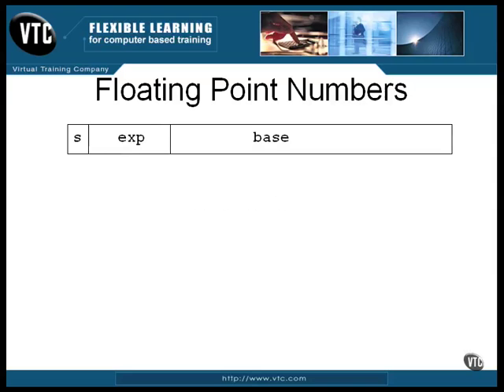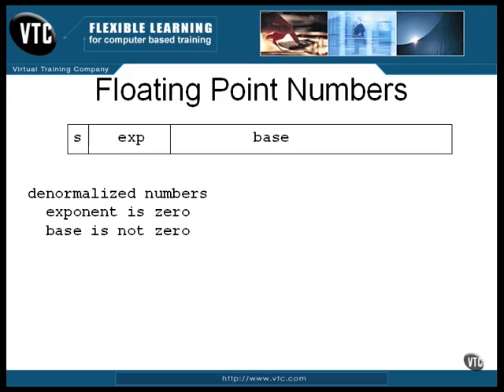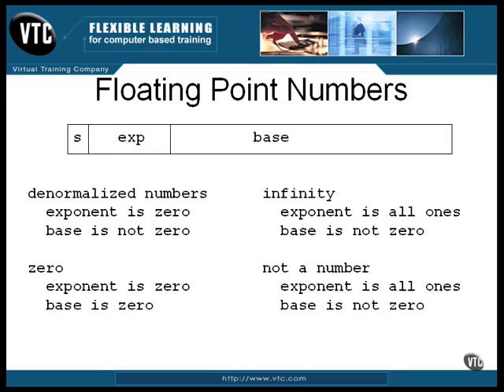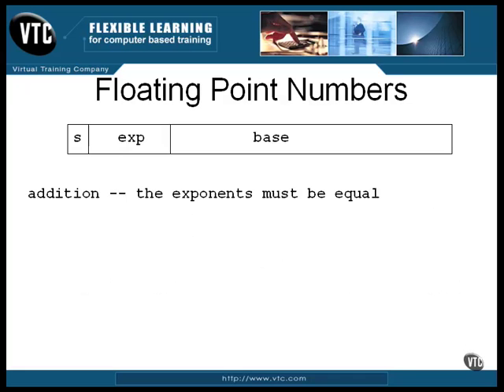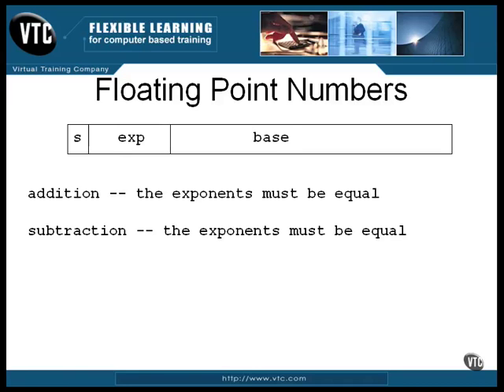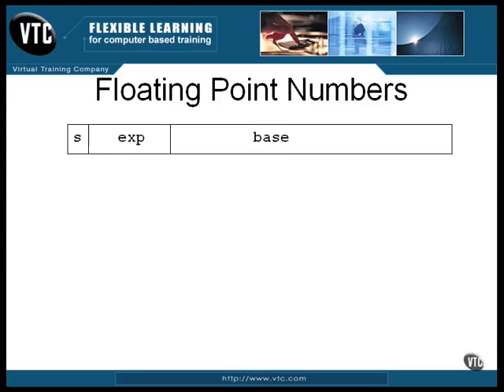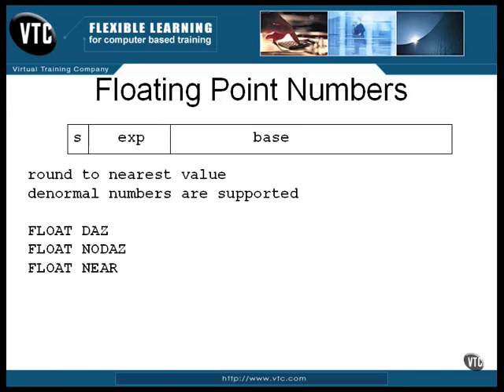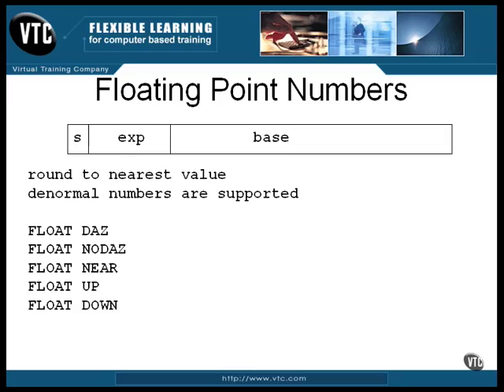Assembly Language Training: Part 9 (2 of 6) - Floating Point (Floating Point Numbers)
Floating Point (Floating Point Numbers)